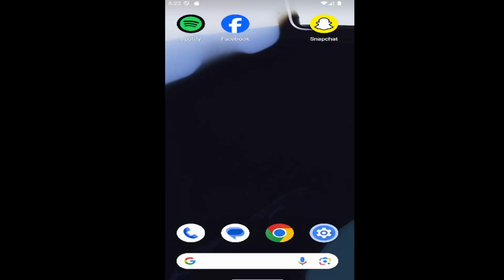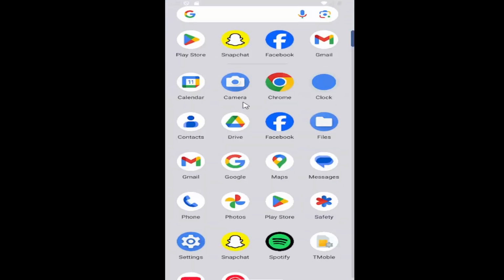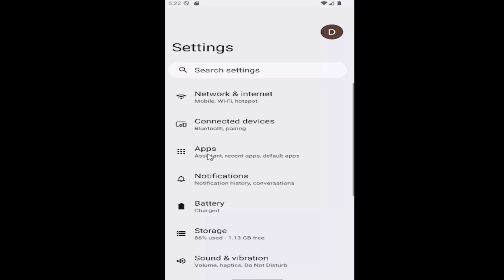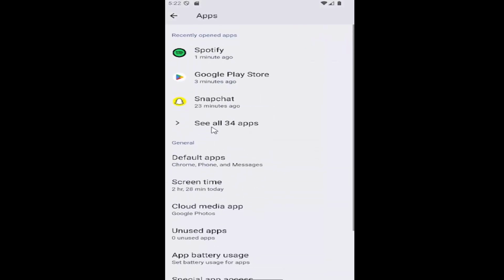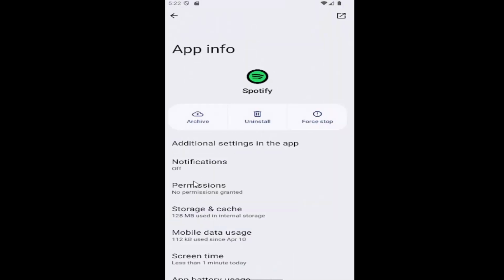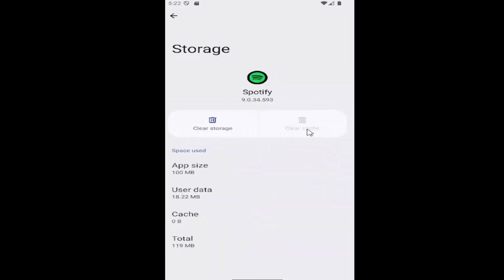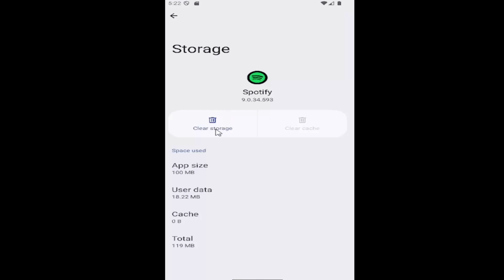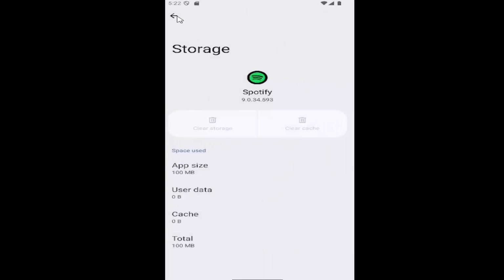How to Fix Spotify Not Playing Music [Solution]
This guide offers practical solutions for when Spotify isn't playing music, helping users resolve playback issues quickly. Common causes of this problem include app glitches, connectivity issues, or account-related errors that prevent songs from streaming properly. The tutorial provides easy-to-follow steps to troubleshoot and fix these issues, ensuring that users can get back to enjoying their music without unnecessary interruptions. Whether you're using Spotify on mobile, desktop, or another device, the guide helps you restore smooth playback in no time.

Issues addressed in this tutorial:
how to fix spotify not playing songs
what to do if spotify won't play music
why is my spotify not playing music
how to fix spotify not playing music iphone
how to fix spotify music not playing
spotify playing music but no sound
spotify music playing but no sound
what to do when spotify won't play